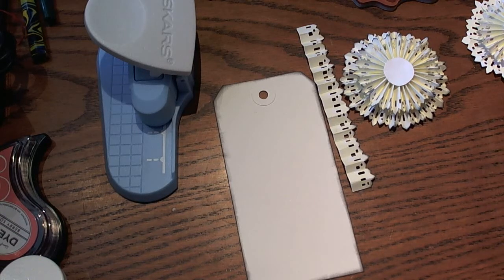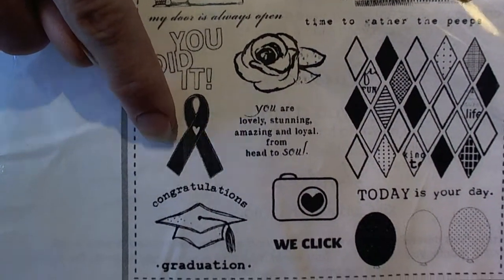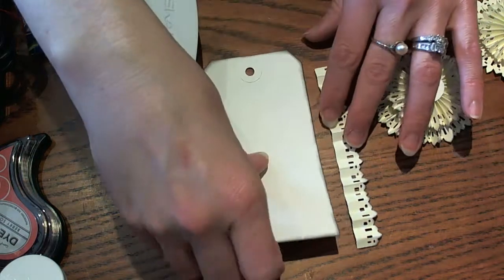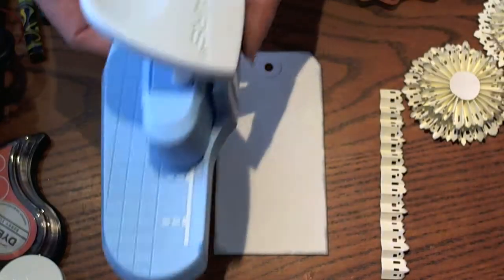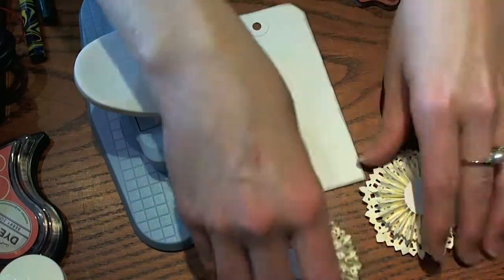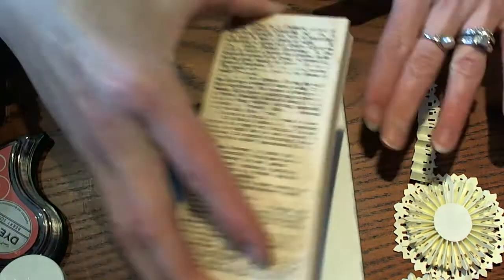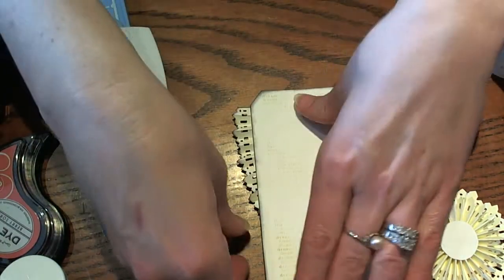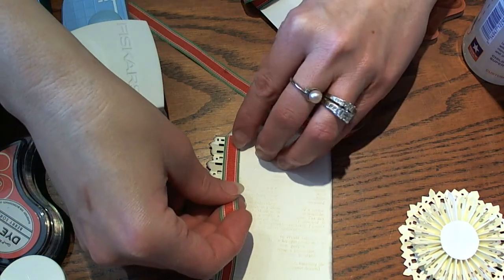May Arts Ribbon Wednesday!! =)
I created a fun tag using the March Unity Stamps Stamp Set and the New Jenni Bowlin House edge Punch!! =)